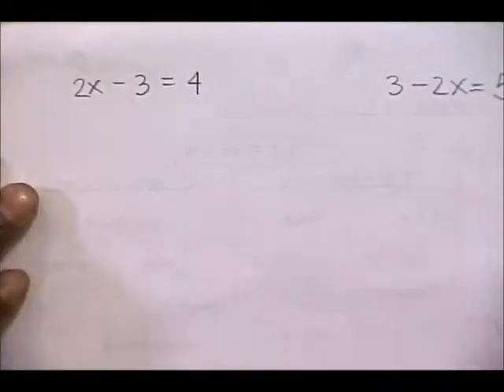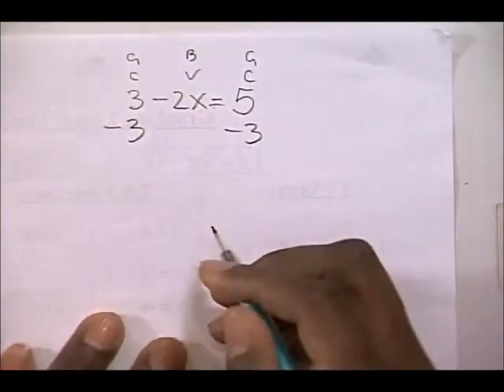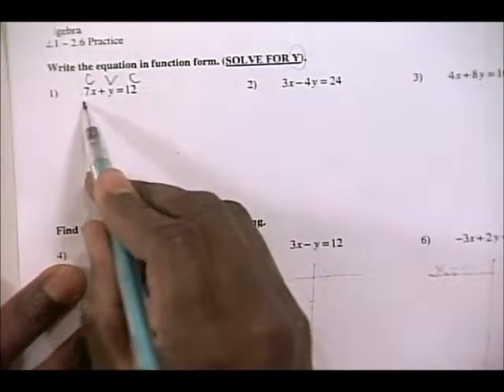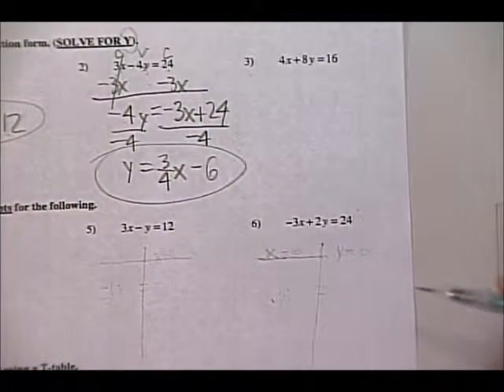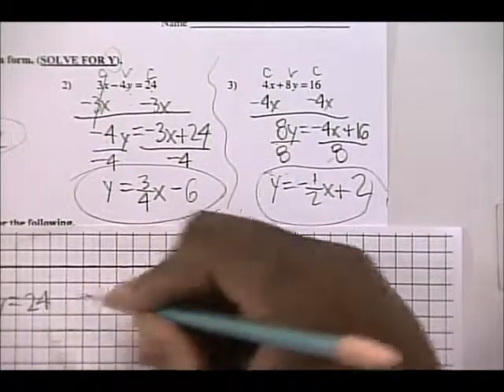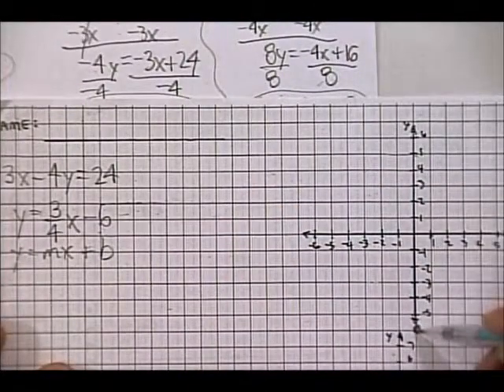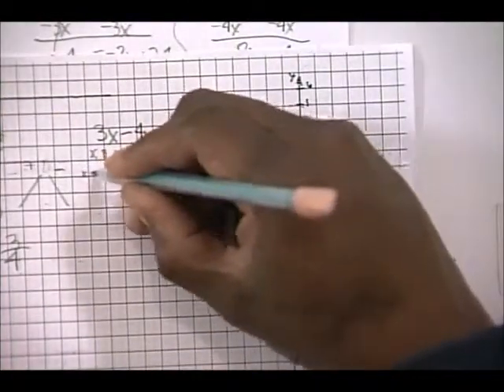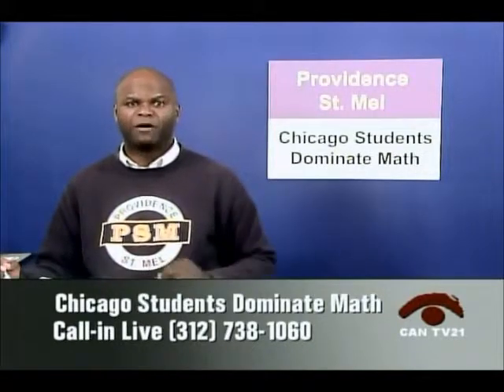Graphing Equations (1 of 2)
This video helps students to understand the graphing of linear equations using both the slope-intercept and x,y intercept approach.